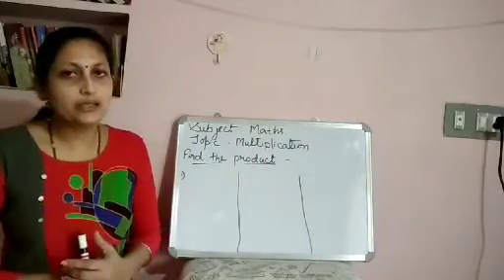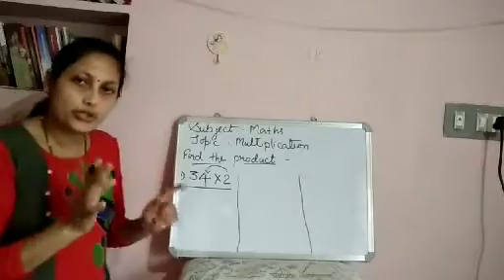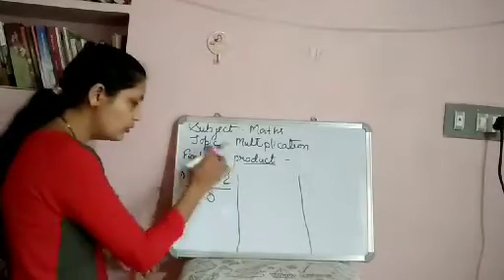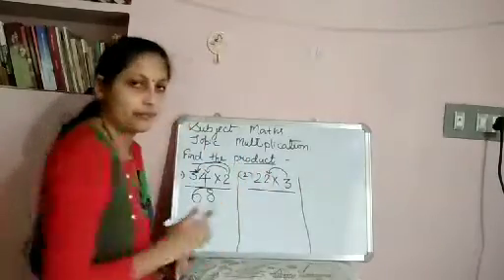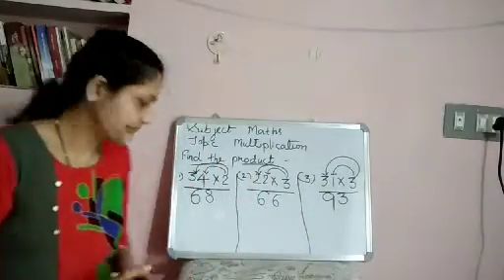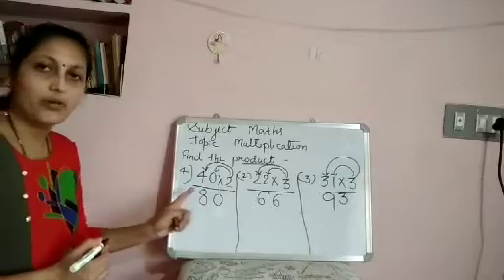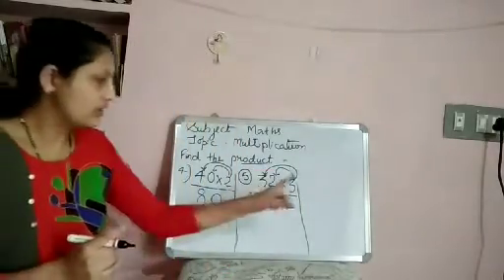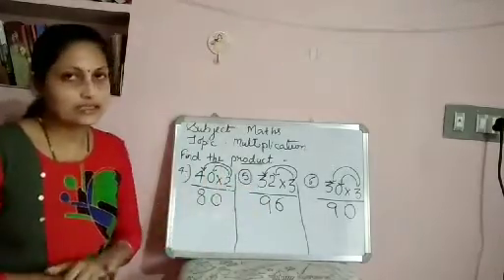Class 2 Subject: Mathematics Topic: Multiplication